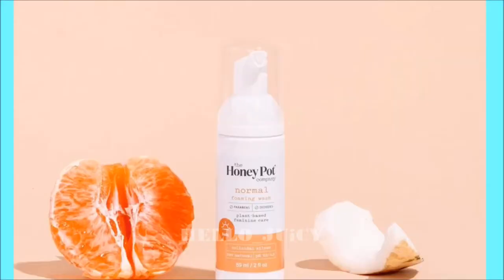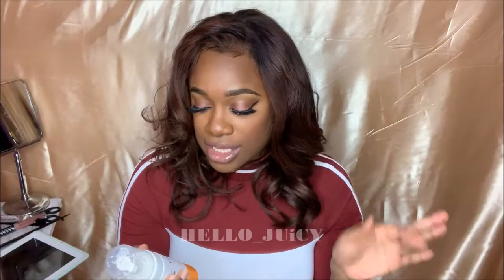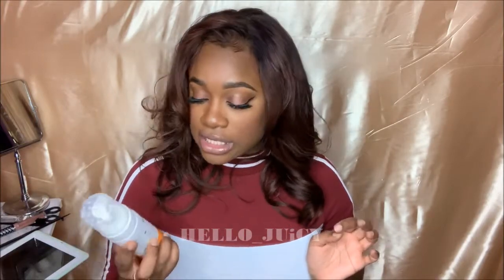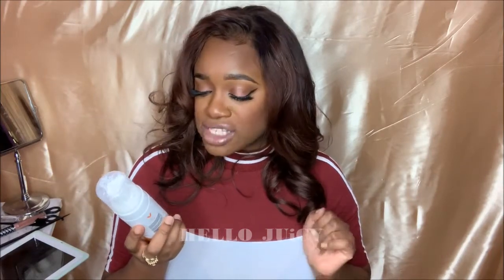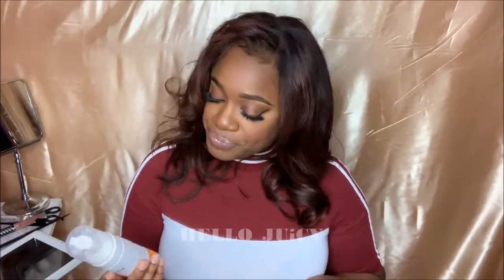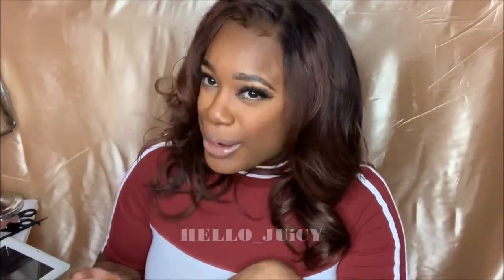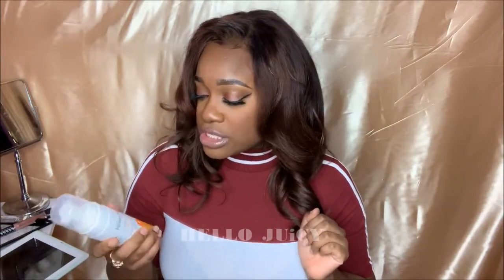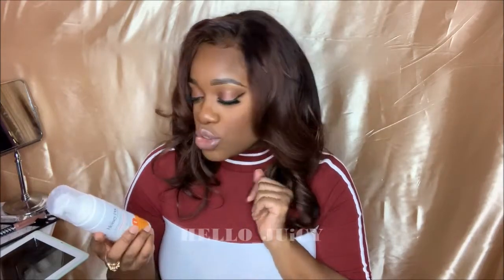THE HONEYPOT PRODUCT REVIEW is it any good?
Thank you for tuning in and supporting my content and channel!

Here's a review on the HoneyPot Feminine All Natural Wash!

Be sure to follow my business @SophieLuxe_ on instagram!

SHOP WITH ME for ALL your Hair and Wig Needs on

where we offer great luxuries and services at an affordable price.

**All products were bought with my own money unless stated otherwise!

* if you've read this far type "BIG UP YAHSELF" in the comment section so I know its real!